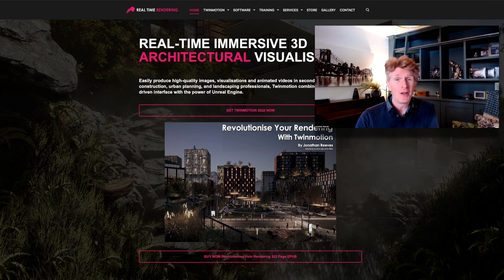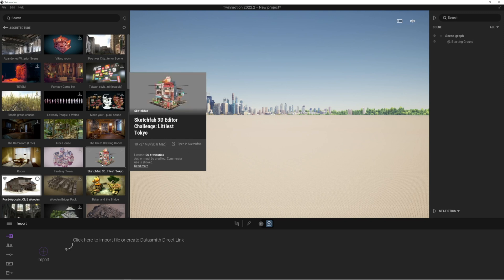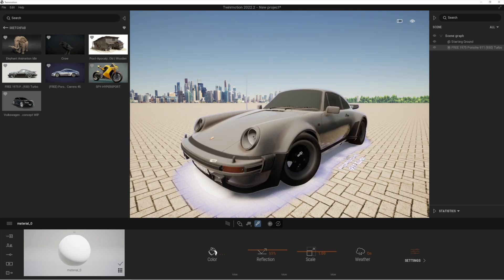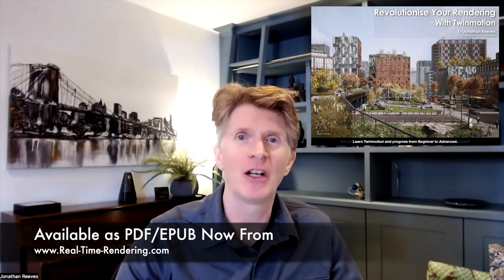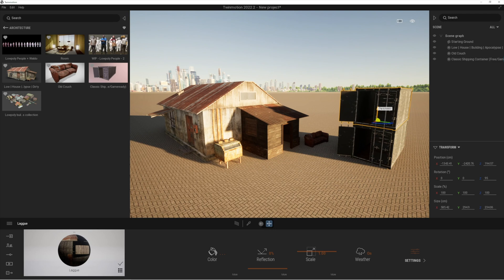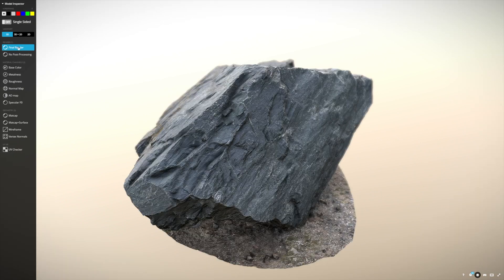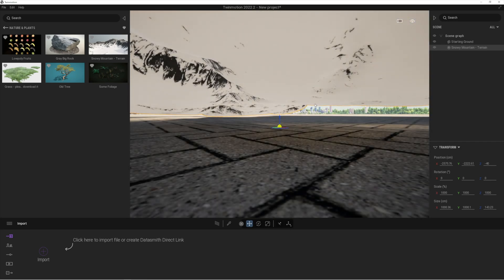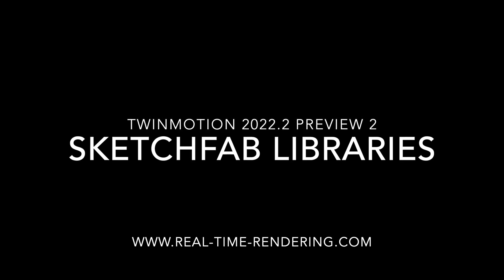Twinmotion 2022 Preview 2: New Sketchfab Libraries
Twinmotion 2022.2 PREVIEW 2 is now available, and features some amazing updates. This video explores the  Sketchfab library integration with over 700,000 new assets that can be accessed directly from within Twinmotion.

Find out more about Vectorworks or professional on-line training with Jonathan Reeves-CAD, offered globally, wherever you are. Guaranteed to dramatically improve your Vectorworks & Twinmotion skills